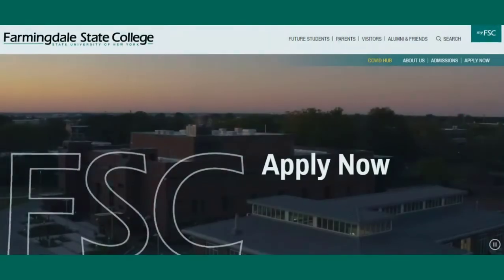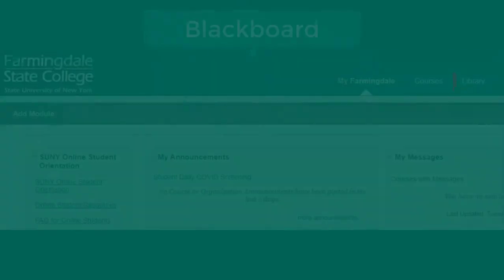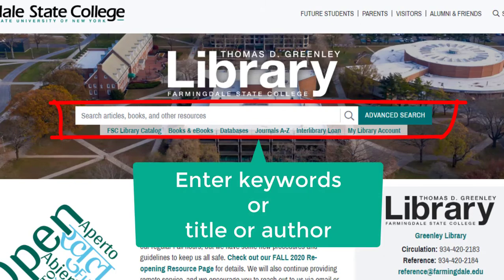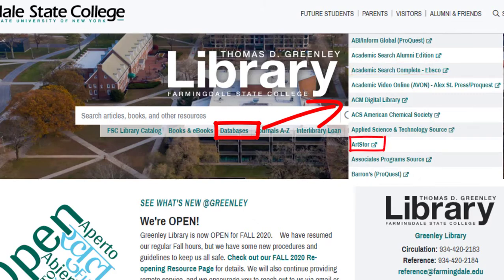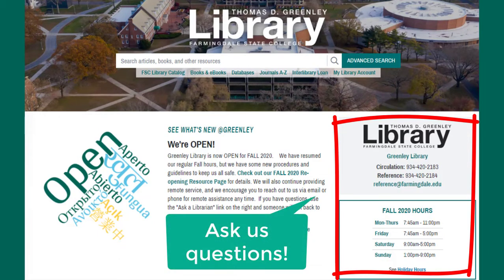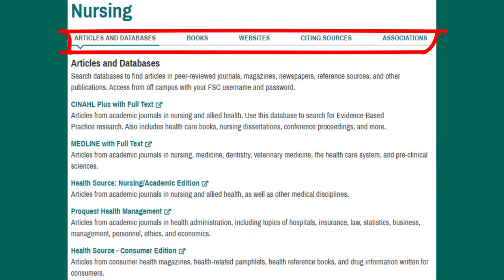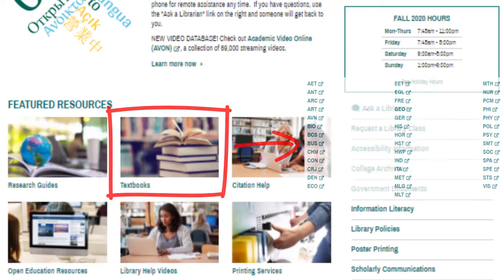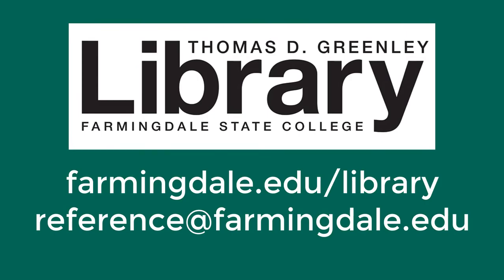Using the Library Website to Access Resources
This video is an introduction to the Greenley Library website at Farmingdale State College.